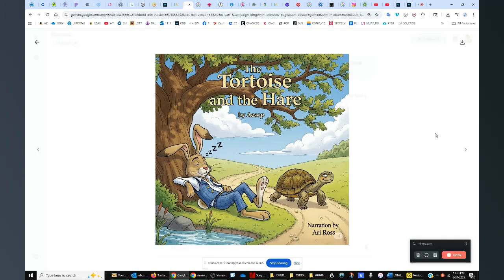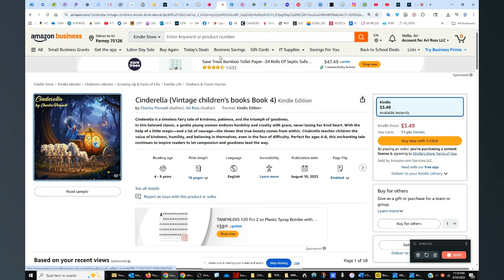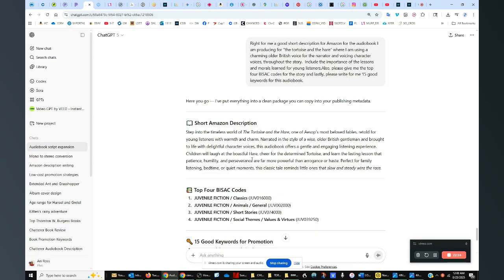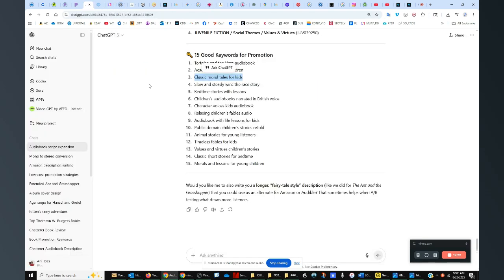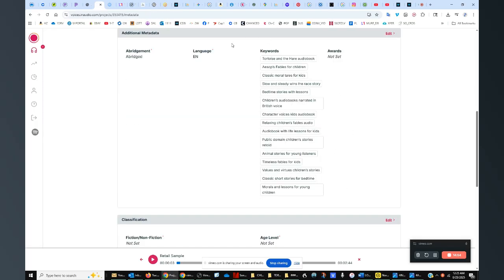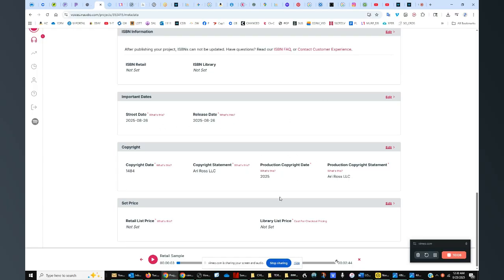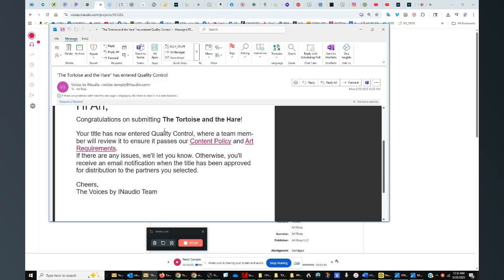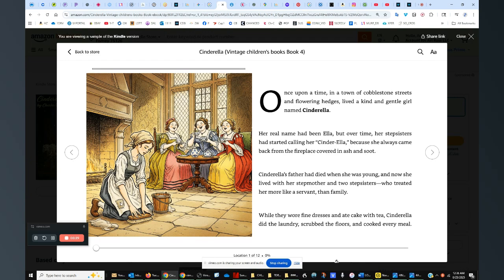Submitting my audiobook: The Tortoise and the Hare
This is a little 30 minute video describing my journey in the final submission of the 10th audiobook in my children's audiobook series experiment.  The name of the book is called "The Tortoise and the Hare."

By August 27, 2025 it should be available on your favorite audiobook outlet (other than Audible which takes several weeks to be approved and released).

You should be able to find it and my other books on Barnes & Noble , Google Play, Chirp, Spotify, etc.